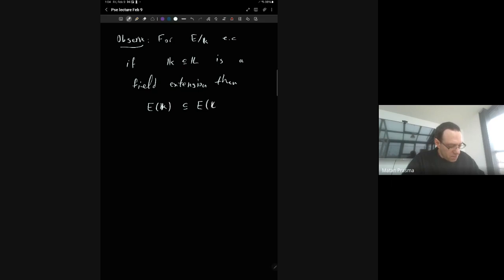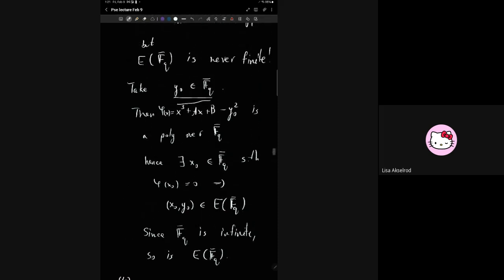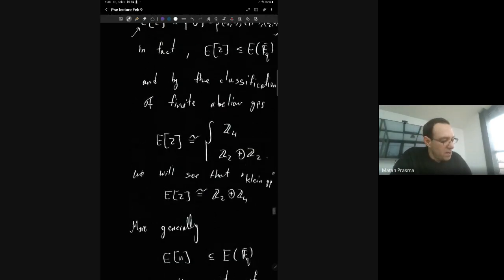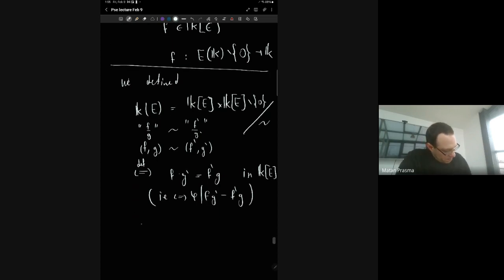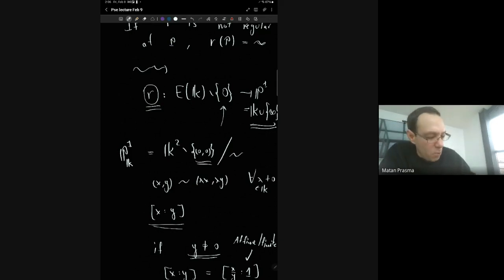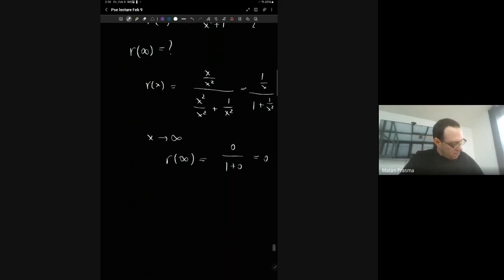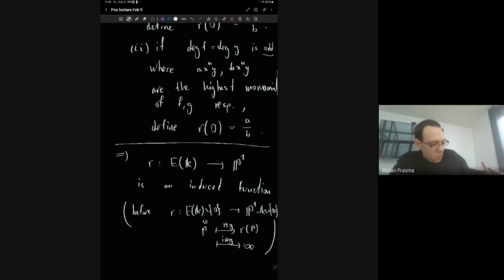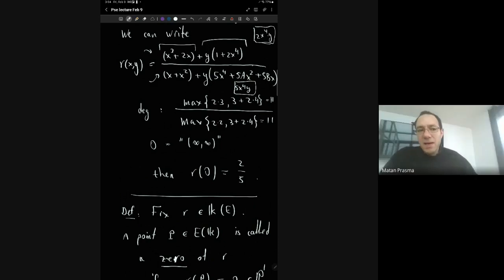PSE Lectures Ep 23 - Rational functions on elliptic curves. Zeros & Poles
In today's session we keep exploring rational functions over an elliptic curve and we start seeing a bit of an intuition of what Zeros and Poles are.